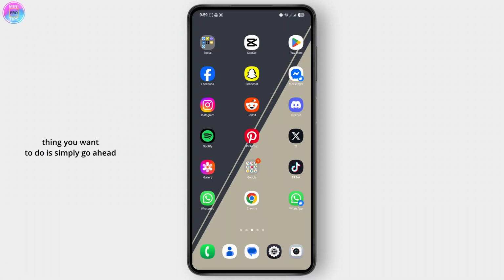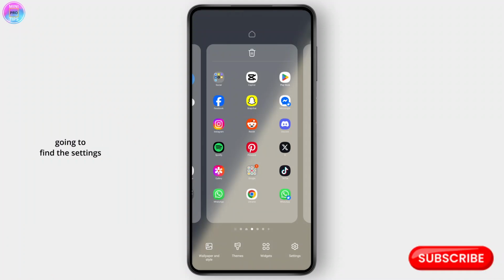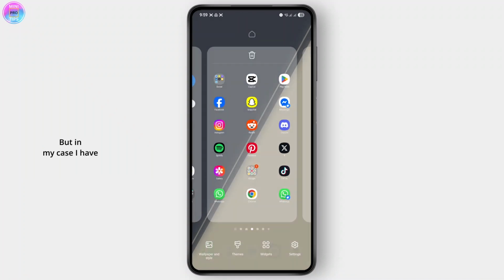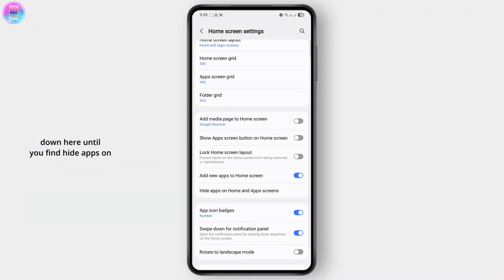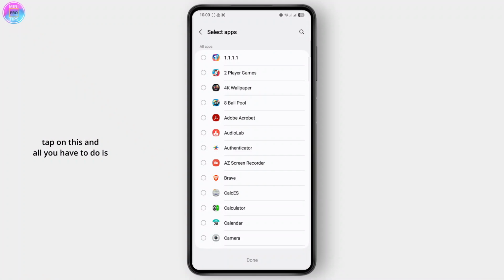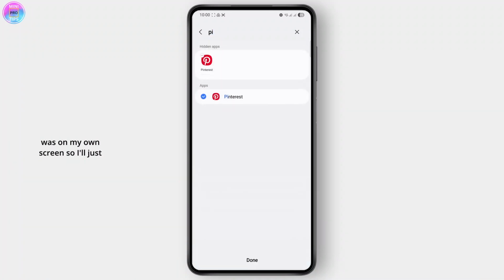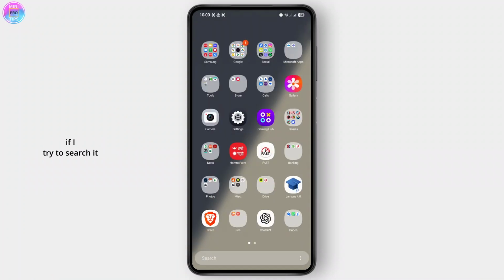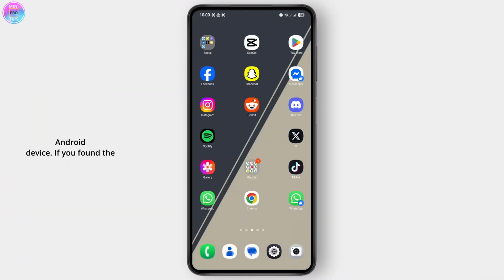How to Hide your Apps on Android Device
Want to hide your apps on your Android device to keep them private or organized? This video will guide you through the steps on how to hide apps on your Android device quickly and easily. Whether you're asking, "How do I hide apps on Android?" or need help finding hidden app settings, this tutorial has you covered. Learn the steps to make your apps invisible without uninstalling them and keep your phone clutter-free. Watch now to see how you can hide your apps on your Android device today!

Timestamps:
00:00 How to Hide your Apps on Android Device
00:06 How Do I Hide Apps on Android?

Keywords: How to hide your apps on Android device hide apps on Android hide Android apps hide apps without uninstalling